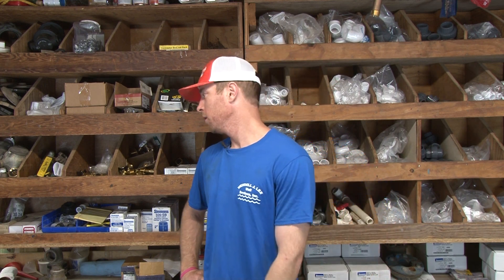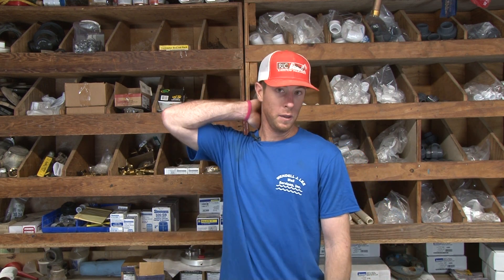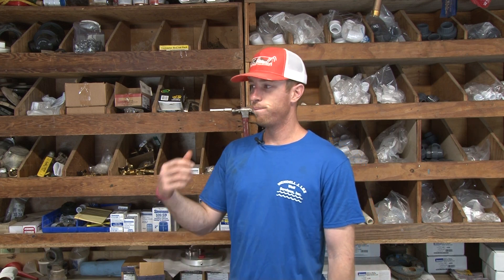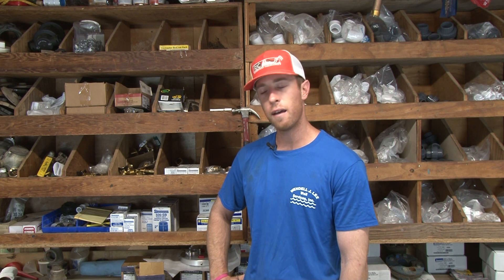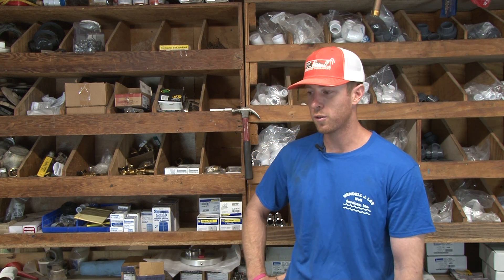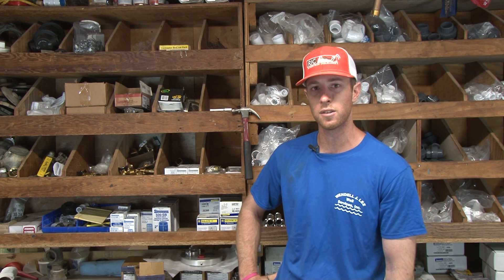How Much Flowrate Does My Water Well Need for my House?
How Much Water Flowrate in a Well is adequate for my house? How do I know what I need for my well flowrate? What is the average flowrate for a water well This is one of our most common questions we get about wells and I go into discussion about what we typically use as reference points depending on different size houses and whether you are irrigating or not.